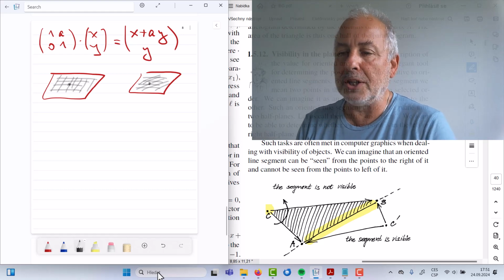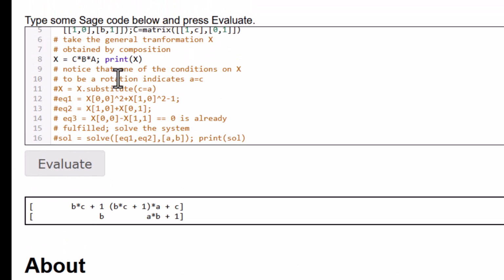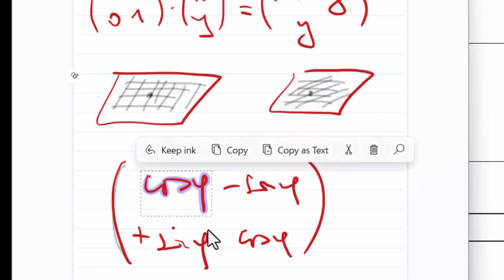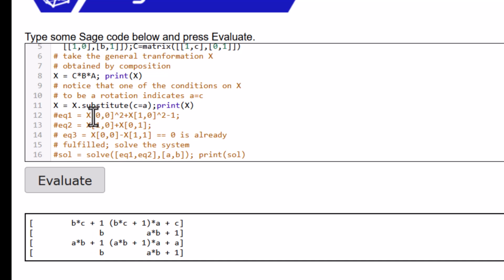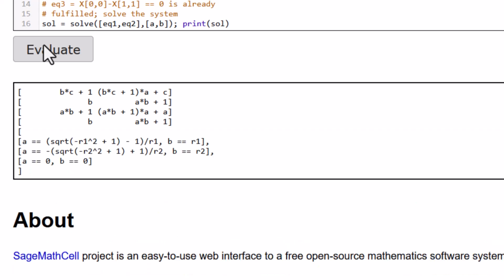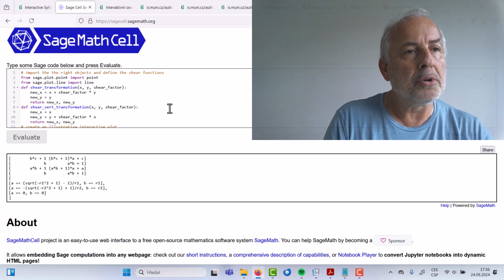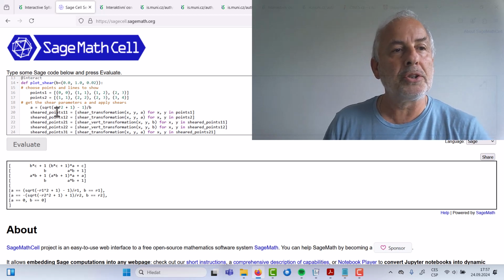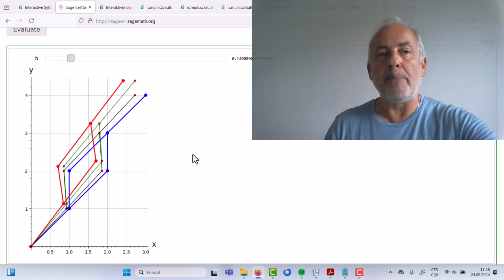D7 - Warm-up: Example - rotations and shears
simple example showing how to work with matrices